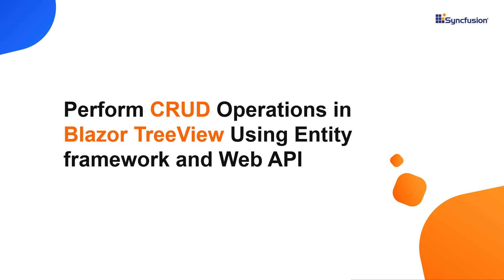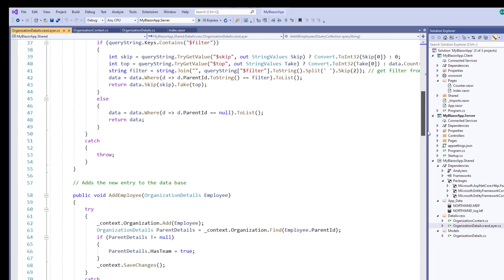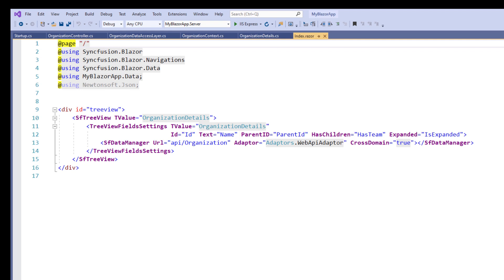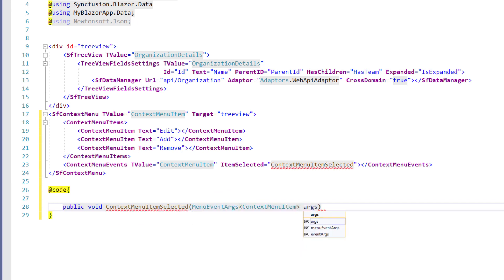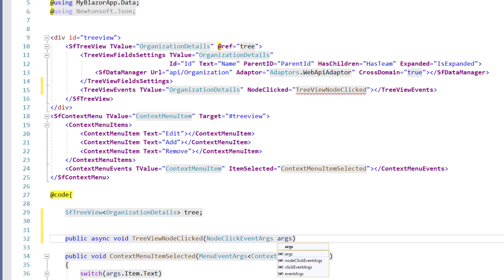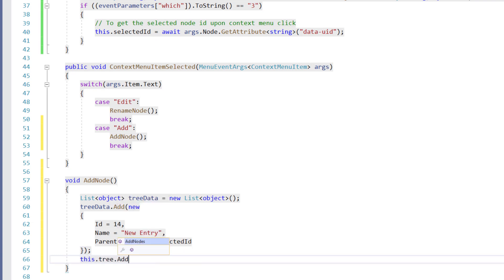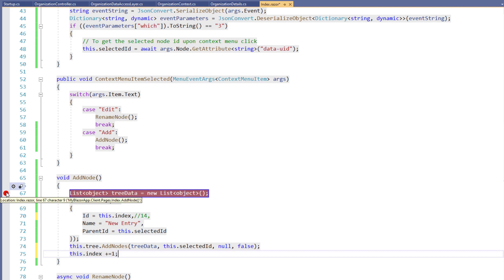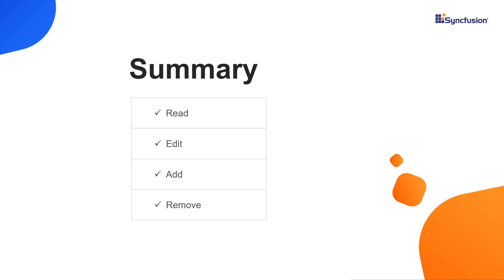Perform CRUD Operations on a Blazor TreeView Using Entity Framework and Web API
Learn how to perform CRUD operations on the Syncfusion Blazor TreeView component easily in a ASP.NET Core hosted WebAssembly app.
This video explains how to perform CRUD operations on Blazor TreeView using Entity framework and Web API. You will learn how to add a context menu to the TreeView component and perform CRUD operations. You will also learn how to add new nodes by incrementing the TreeView node’s unique ID.

[00:00] Introduction
[00:08] Overview of the app
[03:37] Perform Edit operation
[07:13] Perform Add operation
[10:30] Perform Remove operation

If you are in need of a trial license key, you can start your Blazor trial from